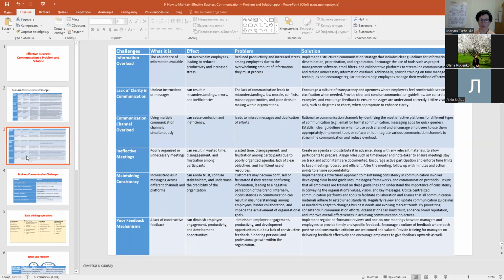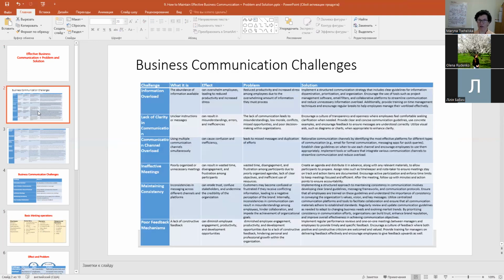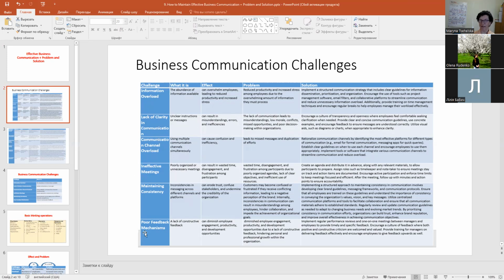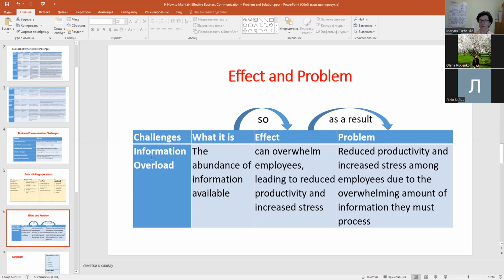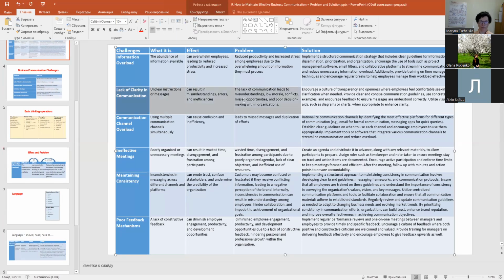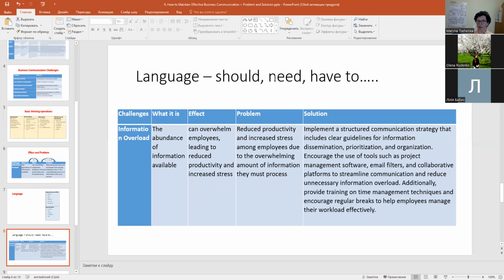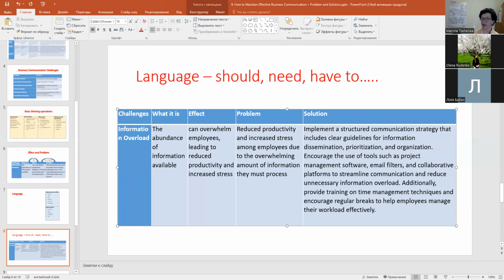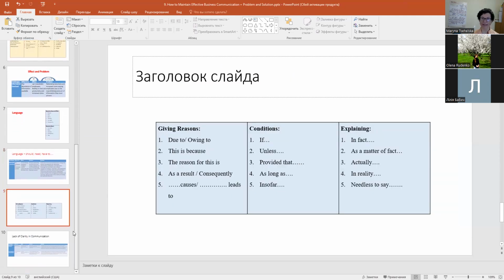Business Communication Challenges + Problems and Solutions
Video 8 in the course "Visual Communication and Data Literacy: Bridging Business English and Academic Proficiency"